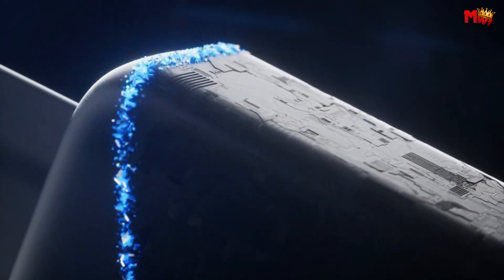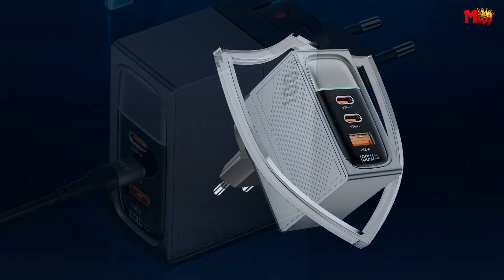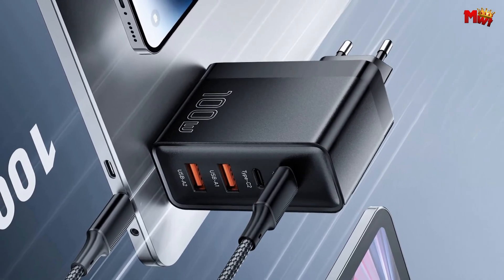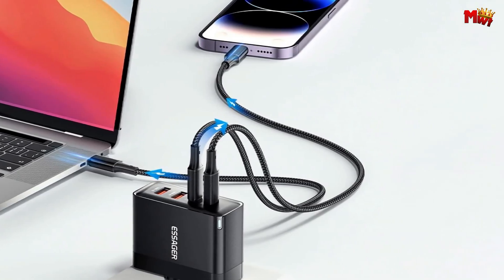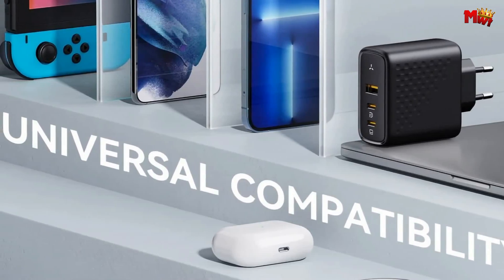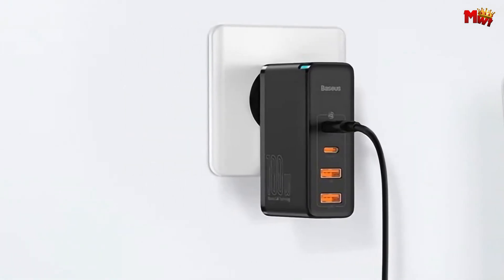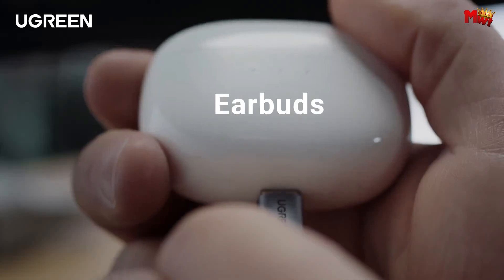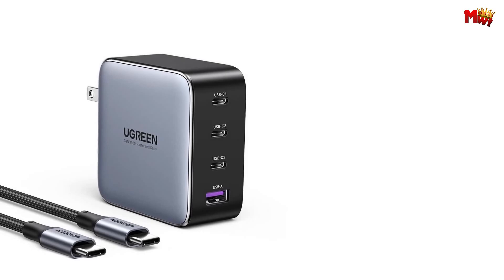Best 100W GaN Charger | Who Is THE Winner #1?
Links to the best 100w gan charger we listed in this video:

1. Ugreen cd226
2. Baseus ccgan100e5
3. Voltme Revo
4. Essager es-cd37
5. Asometech H811

Chapters:

00:00 Intro
00:50 Asometech
03:12 Essager
05:07 Voltme
07:36 Baseus
09:40 Ugreen